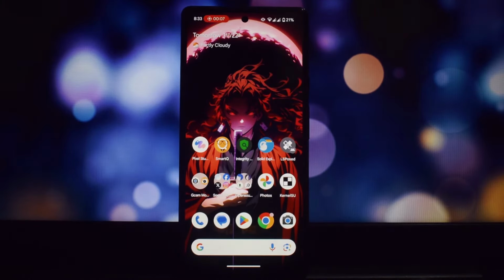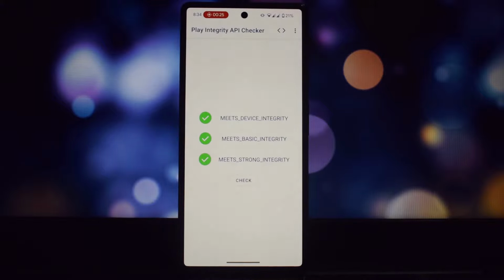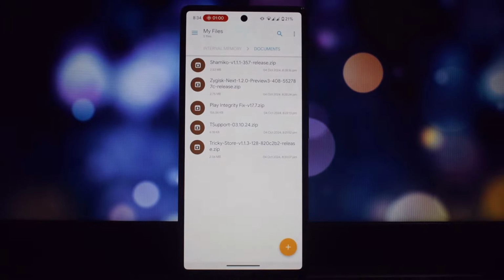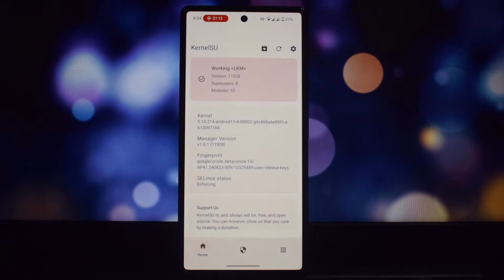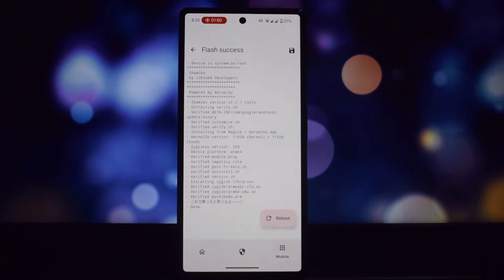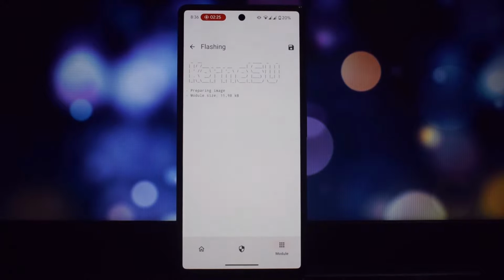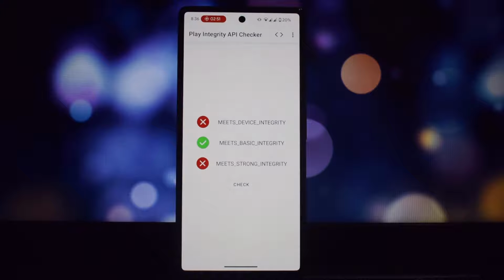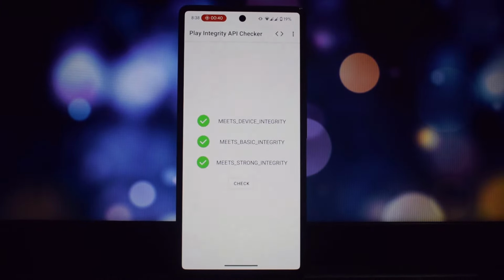New Trick to Bypass Basic, Device, and Strong Integrity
Learn how to bypass Basic, Device, and Strong Integrity on your rooted Android device in 2024! In this video, I'll guide you through a step-by-step process using Magisk modules and ZygiskNext. We'll cover everything from module installation to configuration, ensuring you can maintain root access while keeping your device compatible with apps that rely on Safetynet.

Don't miss this essential tutorial for rooted Android users!